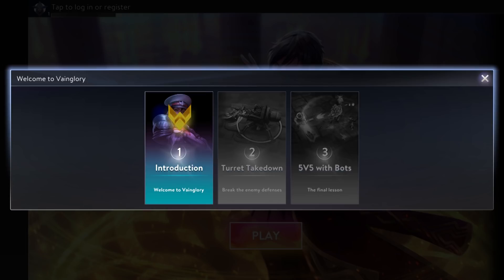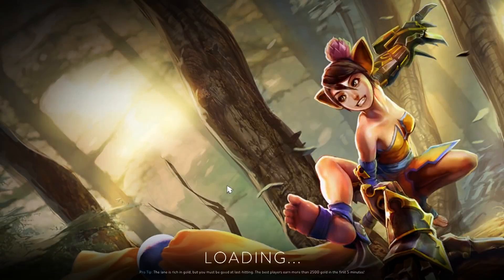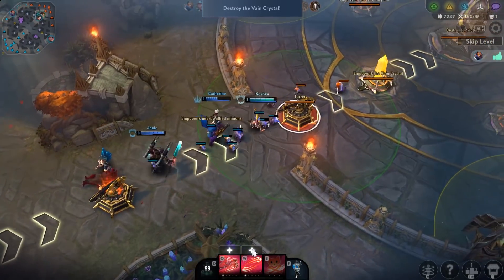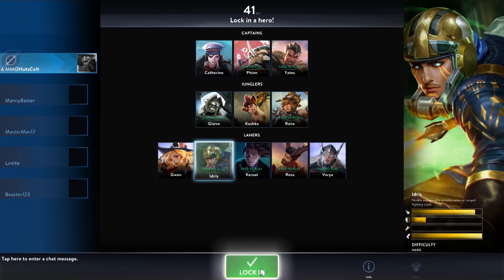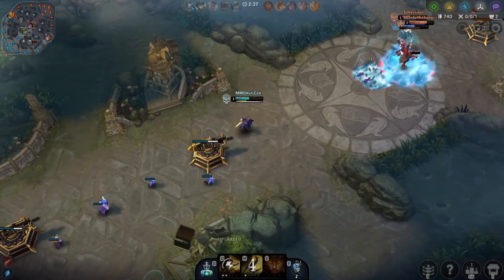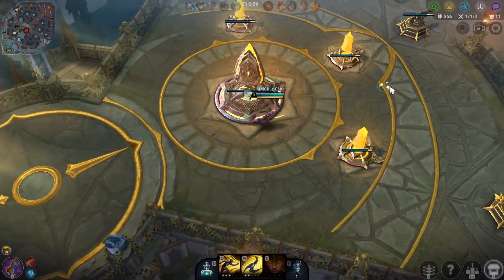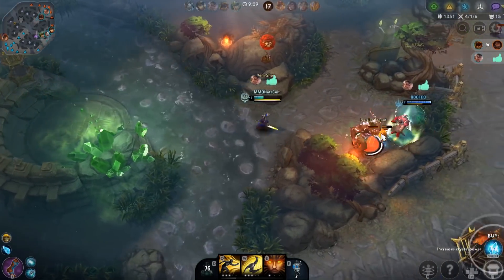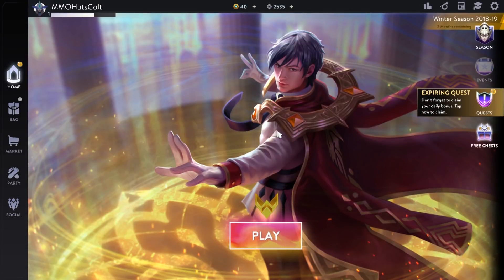Vainglory PC Alpha Gameplay - New Player Experience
Colt guides us through the first-time player experience for Vainglory's PC Alpha, as well as a full bot match!

For a transcript please check this post or turn on CC.

MMOHuts has over 1,000 free to play MMOs & MMORPGs for you to browse through!